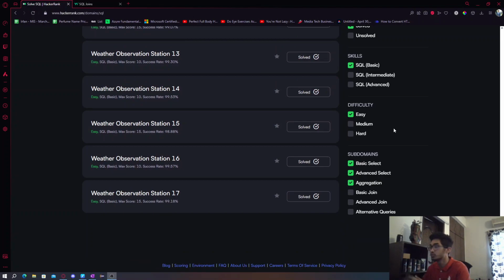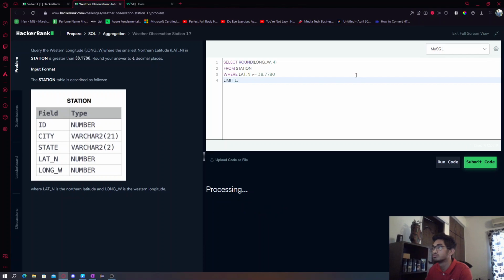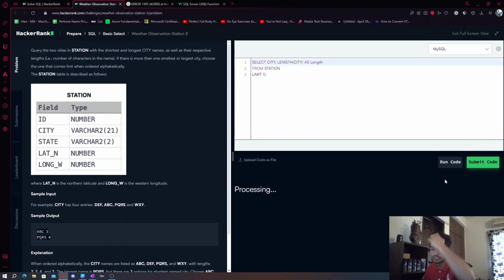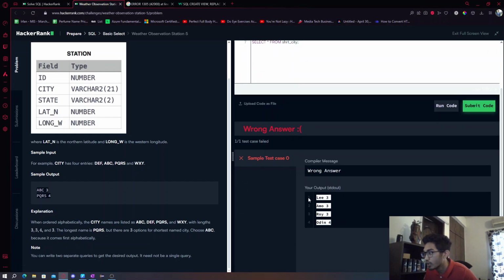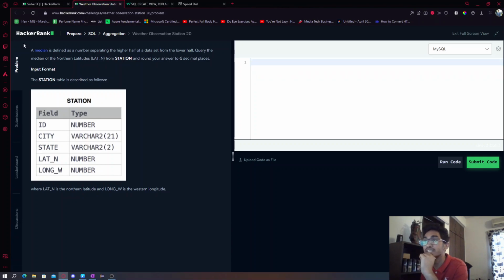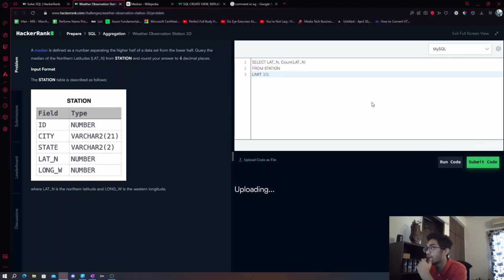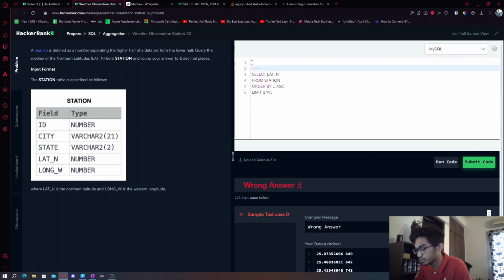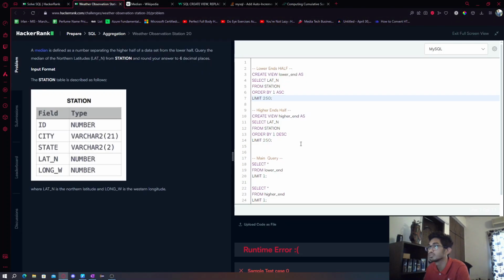SQL Basics: Learning Through Questions #3 (SQL VIEWS)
This a new series where people can tag along with me to revise SQL syntax and problem solving. We'll be using Hackerrank questions, from beginning to advance problems.

Tackled SQL VIEWS in this video, and went over solving some intermediate level aggregate questions